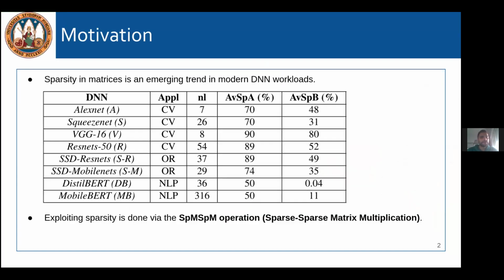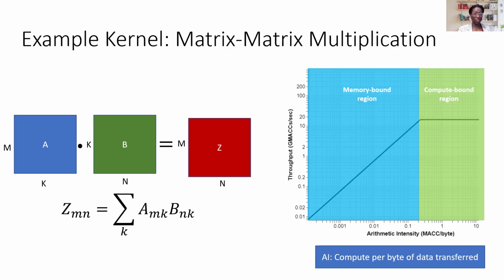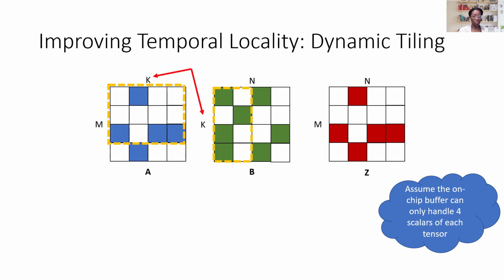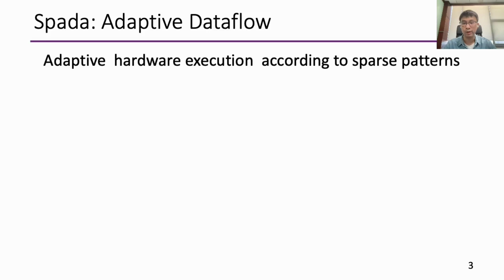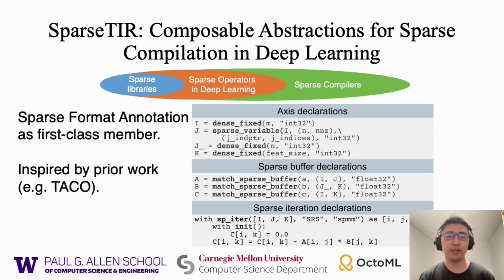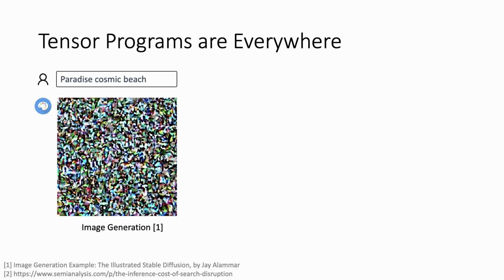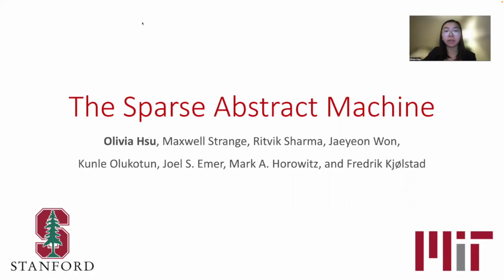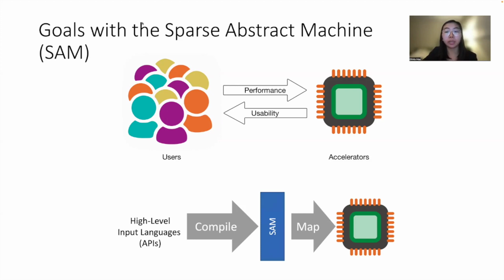Session 4C (Tensor Computation) Lightning talks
Lightning talks for Session 4C: Tensor Computation